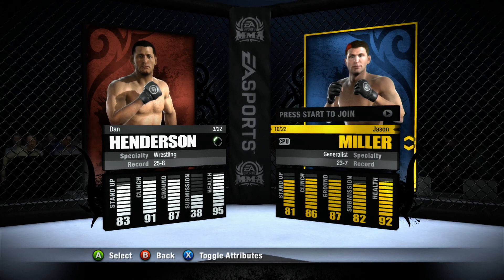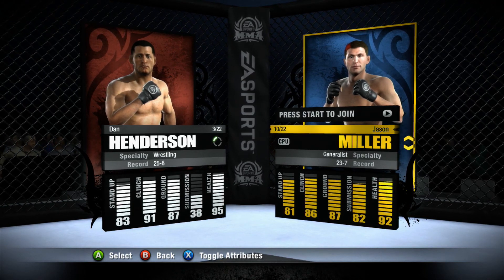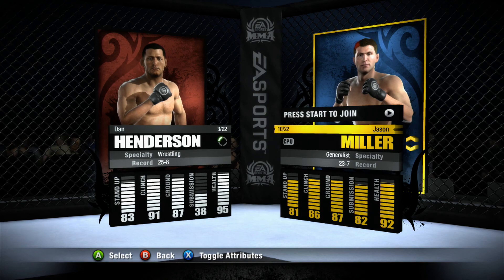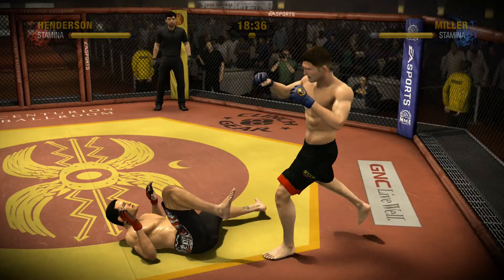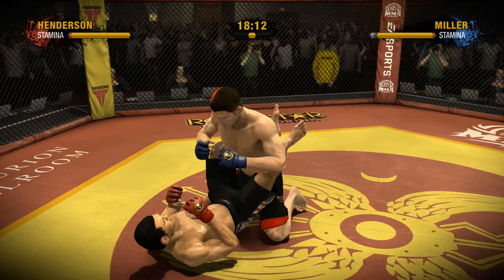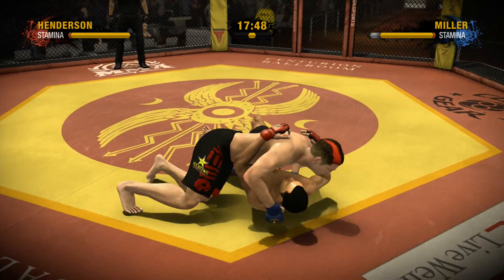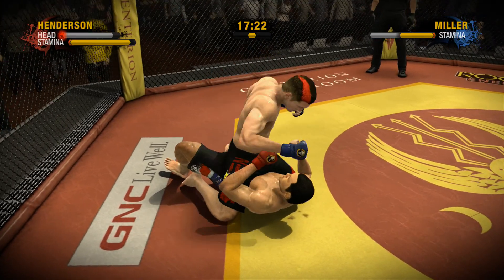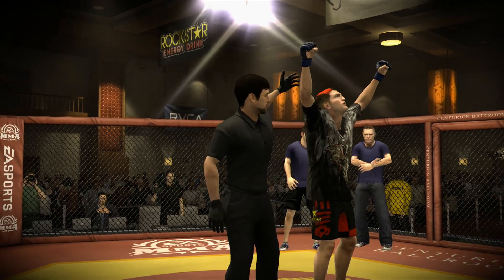Dan Henderson Versus Jason Miller (EA Sports MMA)